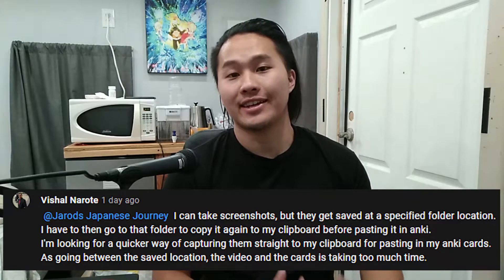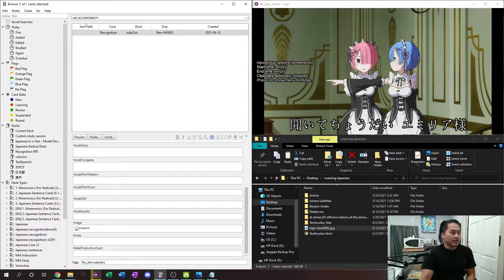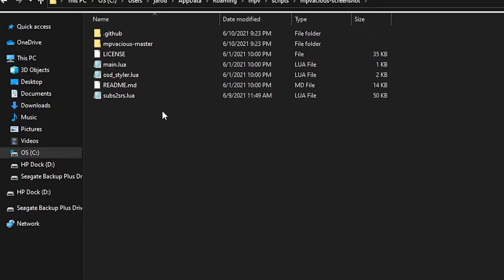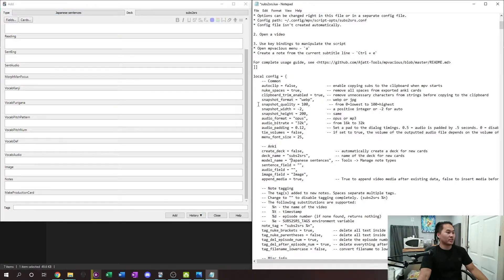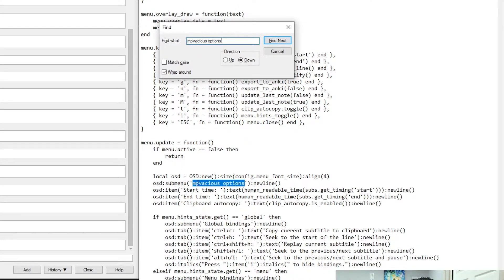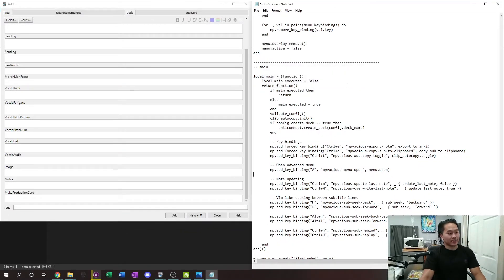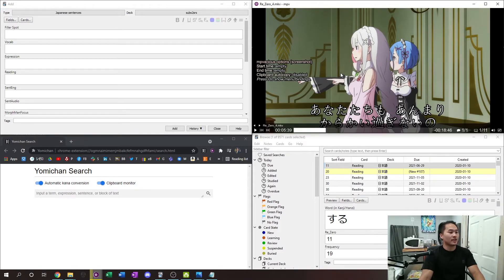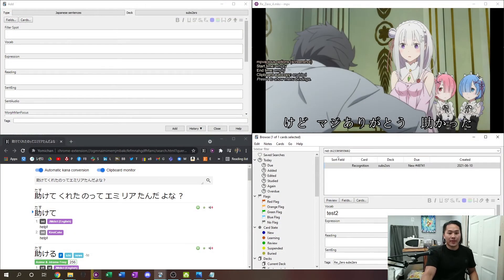Adding Screenshots Directly Into Anki Using Mpvacious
This is in response to a comment I received on one my videos about how to import a screenshot directly into Anki without having to open up the image each time after saving using MPV.  It's a neat little thing to be able to use and modify Mpvacious to suit various needs so here is the video on that!

Timestamps:
The problem - 0:28
Getting started - 1:51
Demonstration and Testing - 7:18